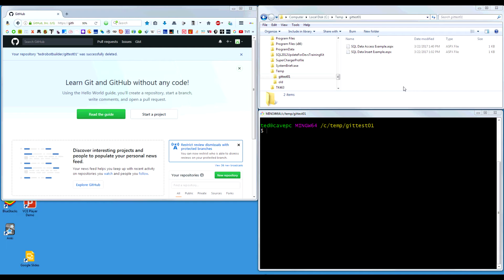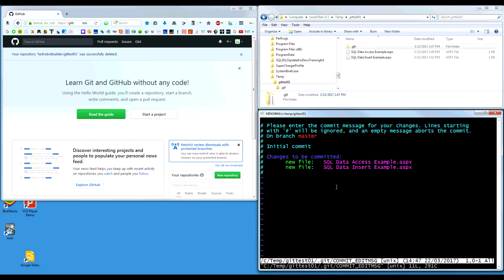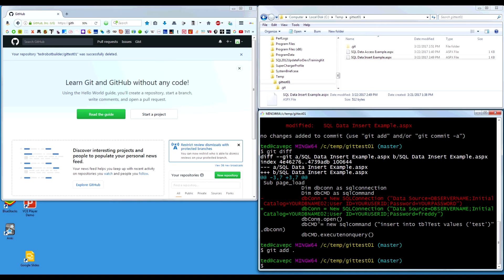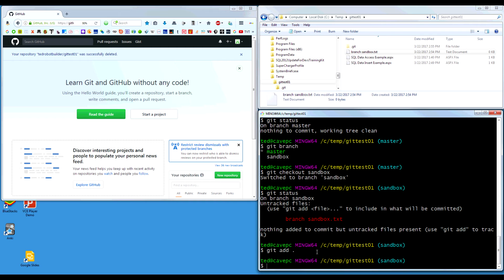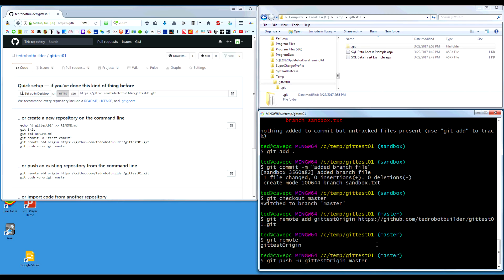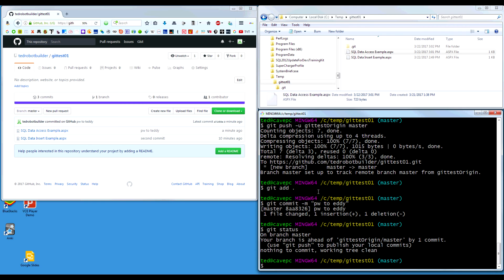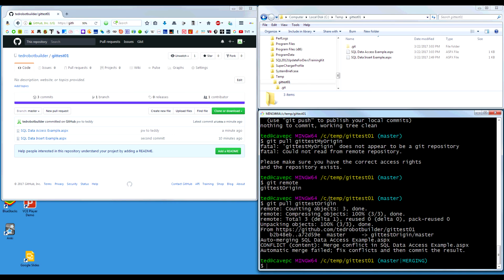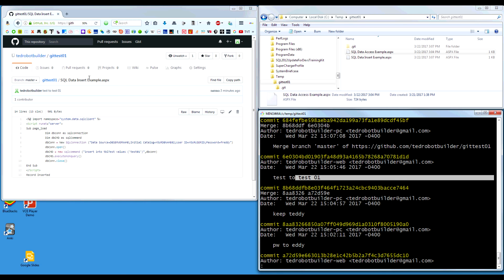Get Running with Git Bash Command Line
Get up and running with GIT and GITHUB.